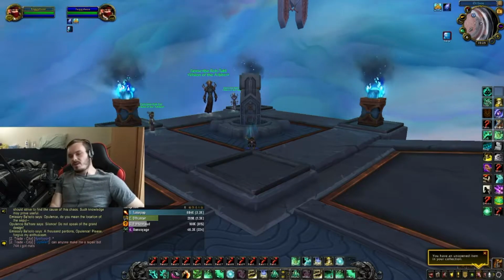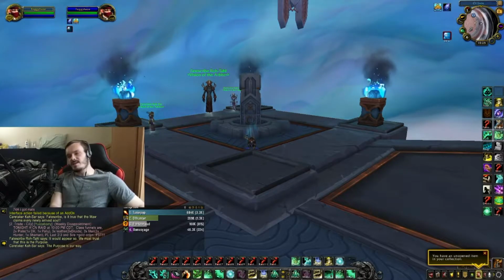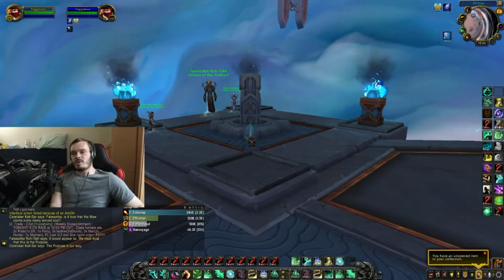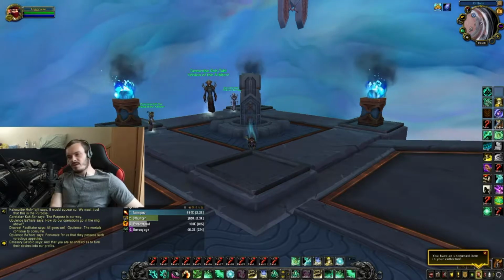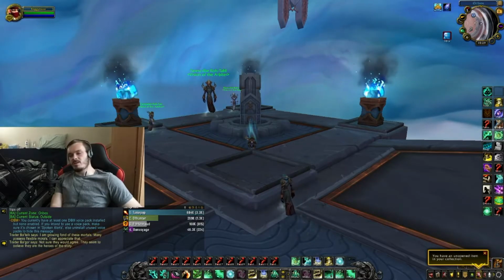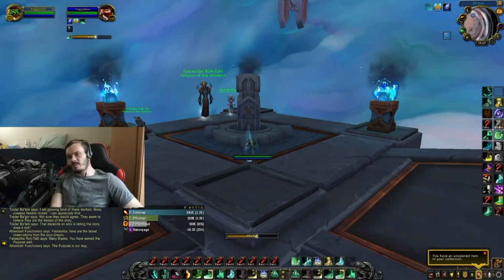How To Play WoW Blind Updated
This is an updated video on how I play World of Warcraft blind.